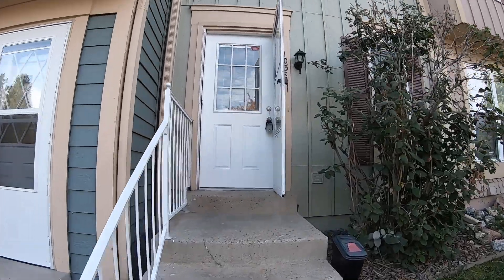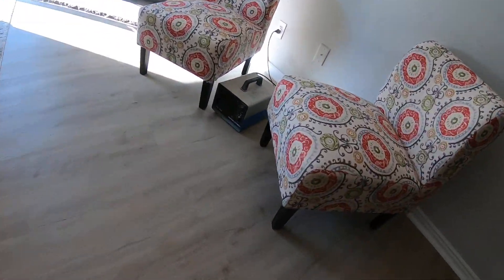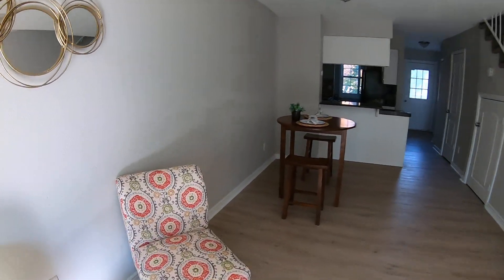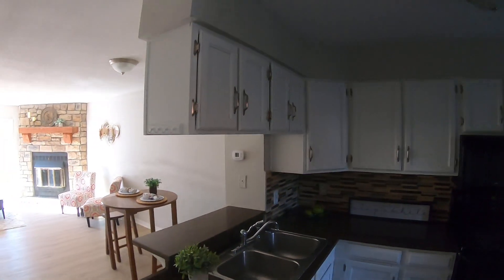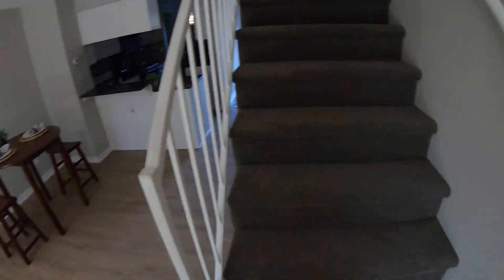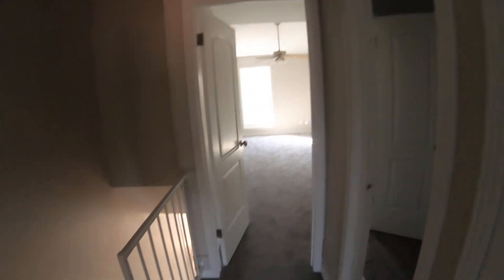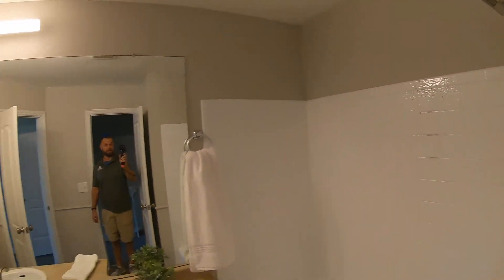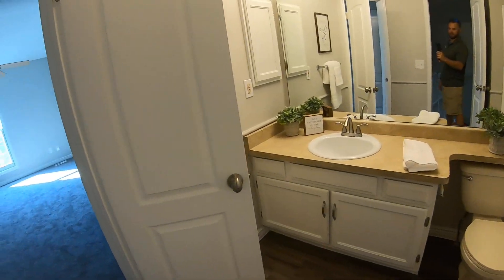Townhouse ozone treatment to fix smoker smell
How to cheaply fix smoker smells, cat smells, dog smells, and basicaly any smell. See what I am doing to my Lakewood townhouse to remove the smoke smell from the previous owner.

I got this deal with my Fix & List business strategy. Learn how to do your own fix & list deals